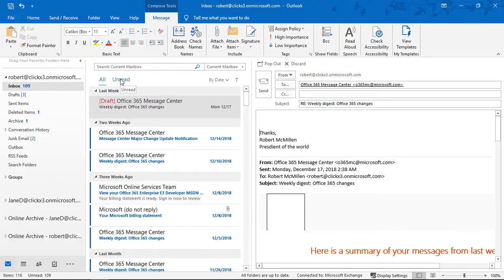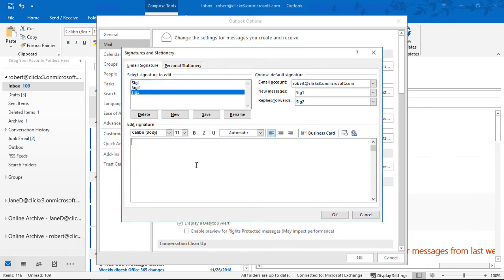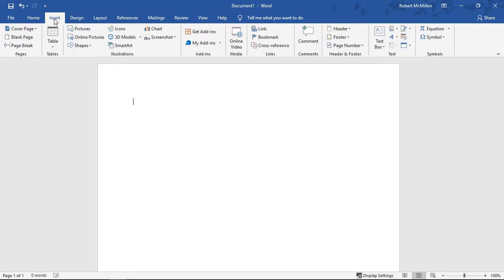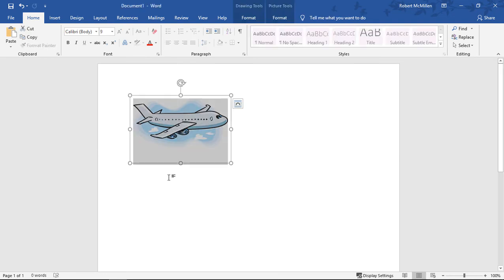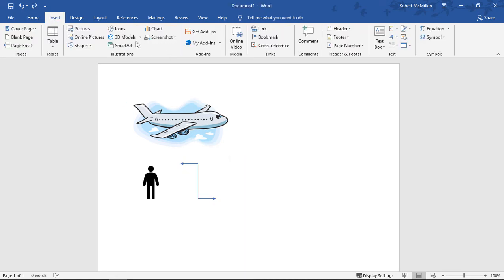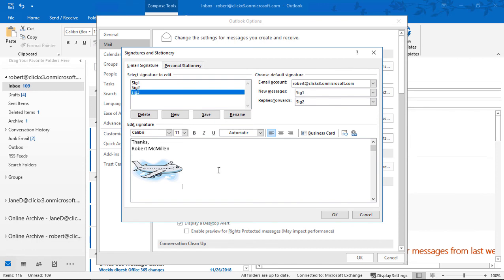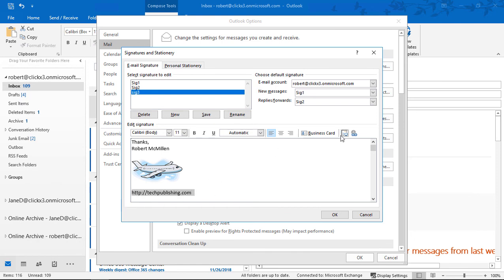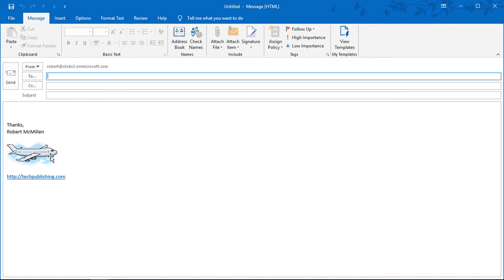Outlook 2019 How to add logos and pictures in your signature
Professor Robert McMillen shows you how to add logos and pictures in your signature in Outlook 2019